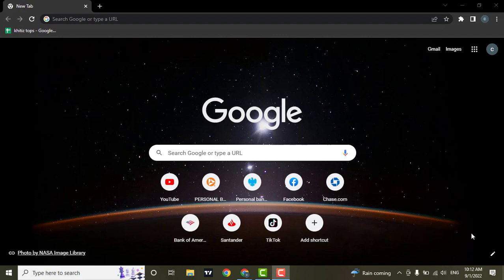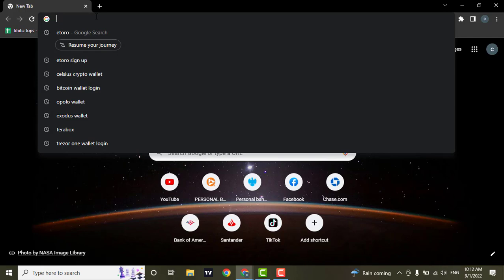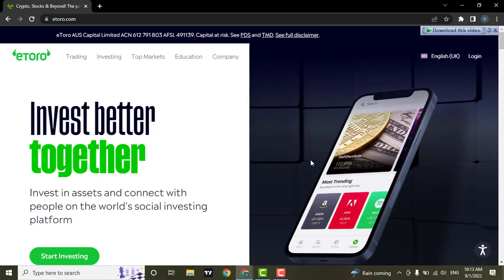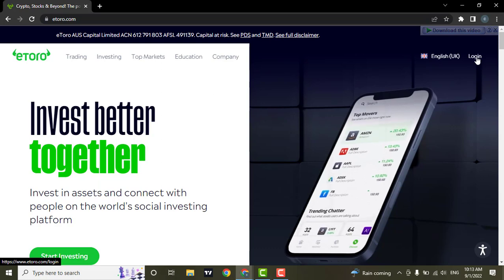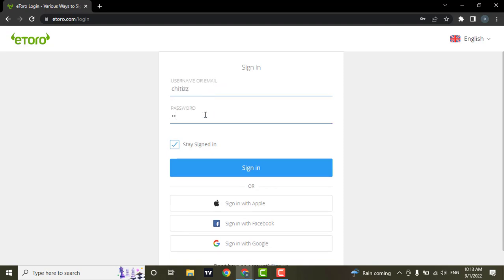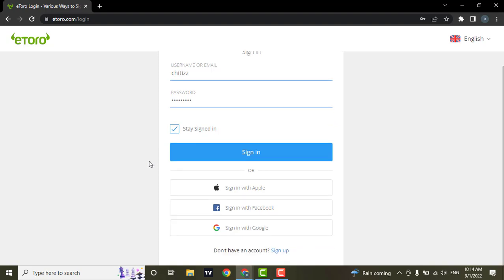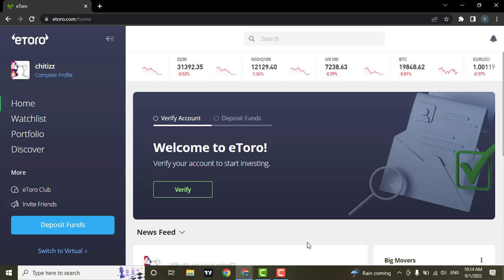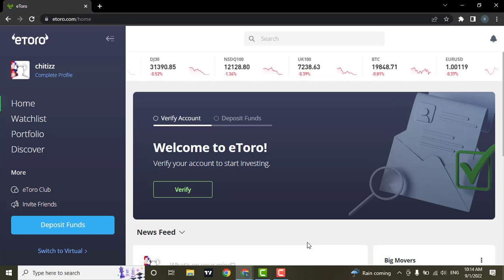How to Login Etoro Account | Sign-In Etoro Account 2022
Confused about How to Login Etoro Account? In this video, we'll learn the exact steps on How to Login Etoro Account. If you want to stay signed in even after you close the application of etoro, then you need to check this box. After you fill in this information, you can click sign in.